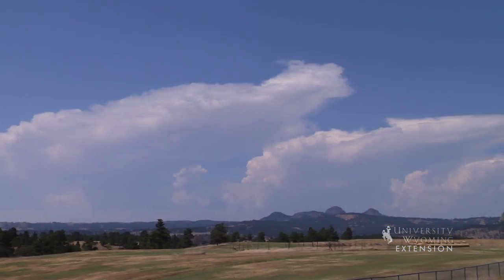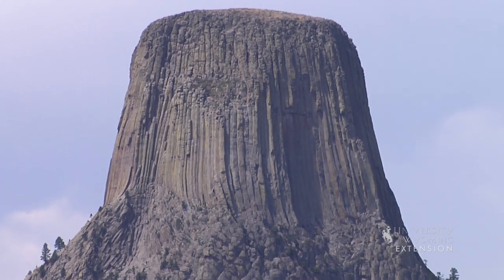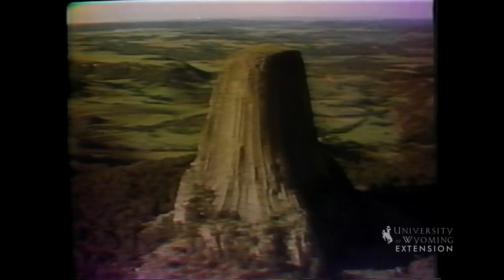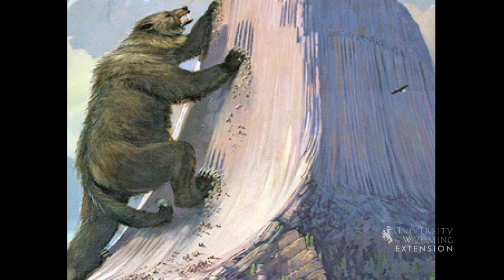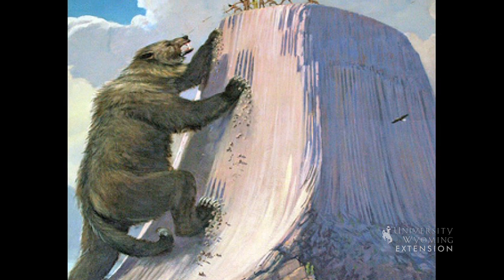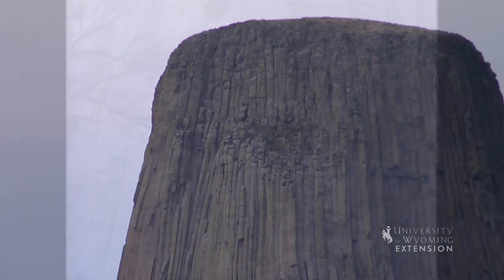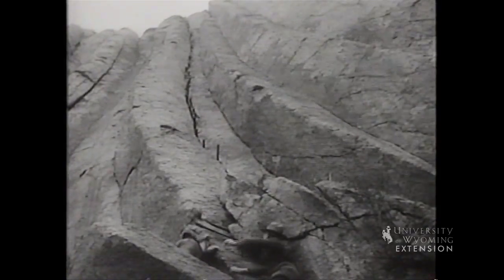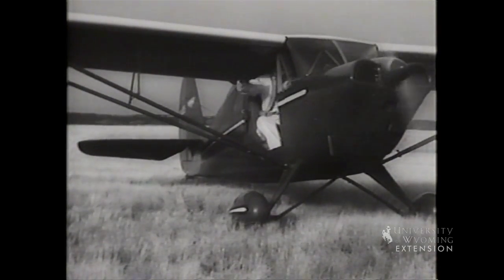Devils Tower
Devils Tower is our nation's first National Monument, find out more about this unique geologic feature and important Native American heritage site.